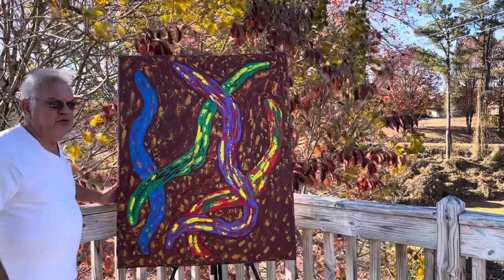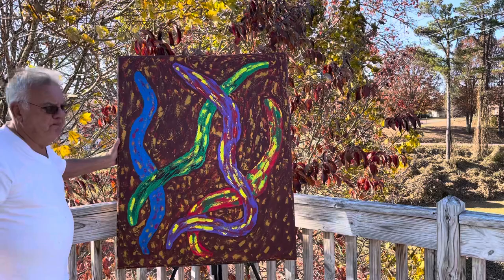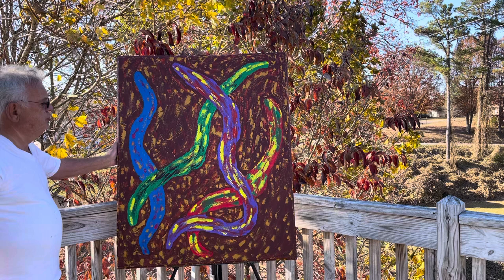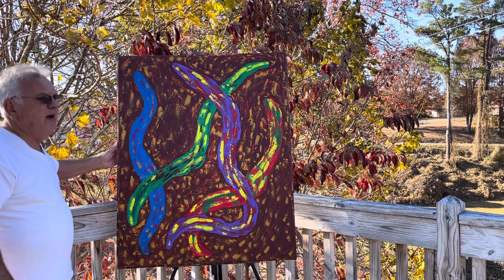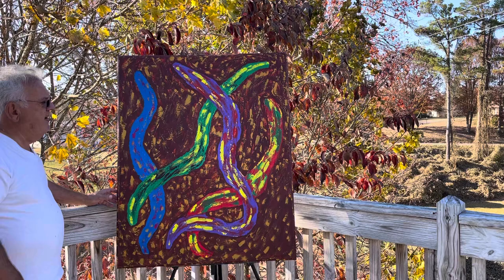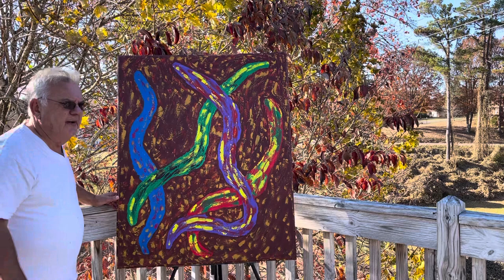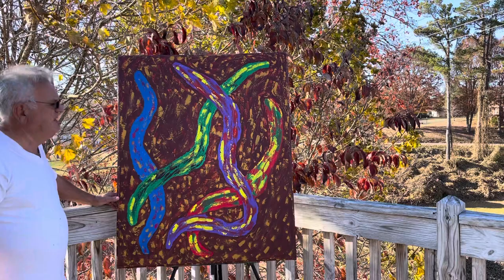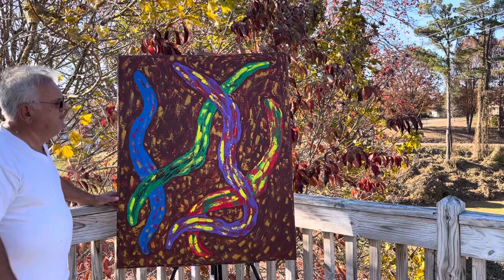Big Fat Worms!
Lenville Maxwell
Artist Statement
My life has been a bountiful number of experiences and blessings. I was born April 6, 1944 in one of the hollows near Whitley City in McCreary County, Kentucky. I am a native of McCreary County, and a life-long resident.

Len Maxwell Acrylic on Stretched Canvas.

Real Time!
Painting in the Abstract 24x32x1.25 inches Acrylic On Stretched Cotton Canvas.
Lenville Maxwell
Artist Statement
My life has been a myriad of experiences and blessings. I was born April 6, 1944 in one of the hollows near Ritner in McCreary County, Kentucky. I am a native of McCreary County, and a life-long resident.

Len Maxwell